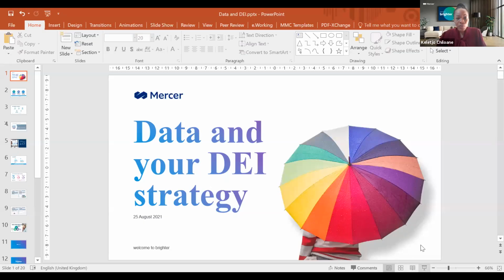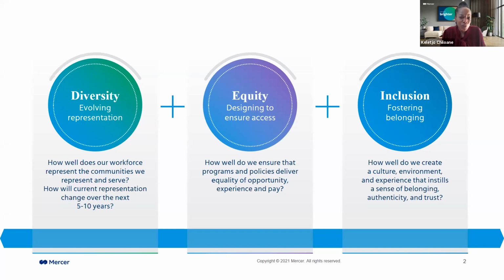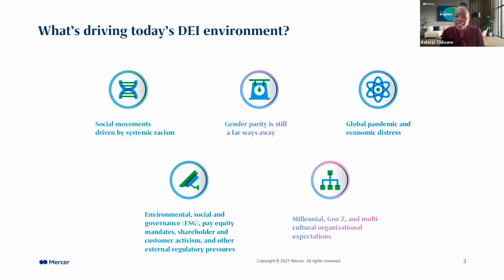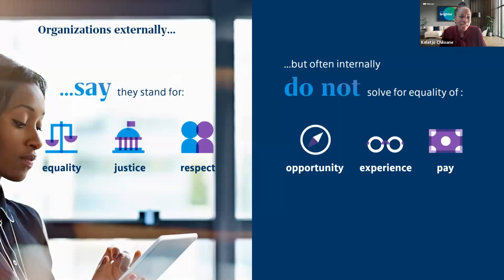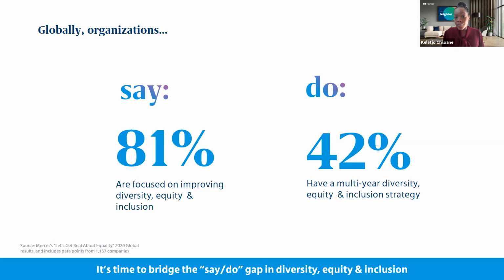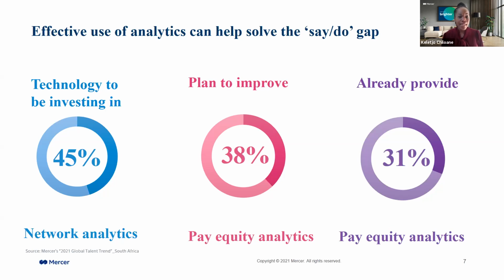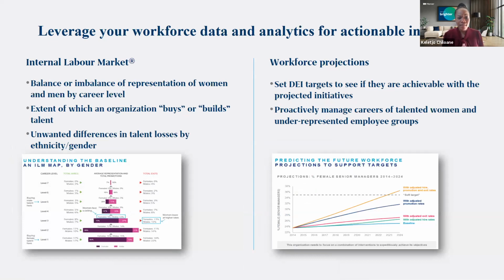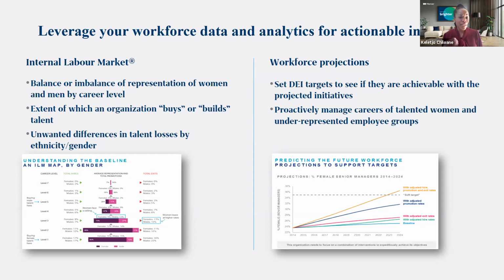Webinar: Data-driven diversity